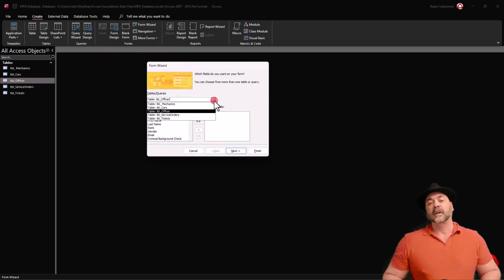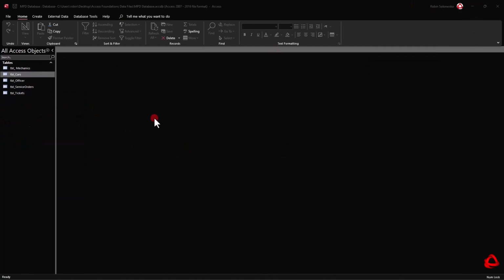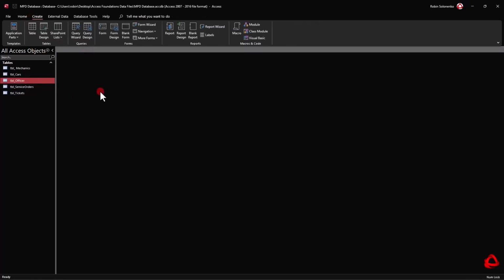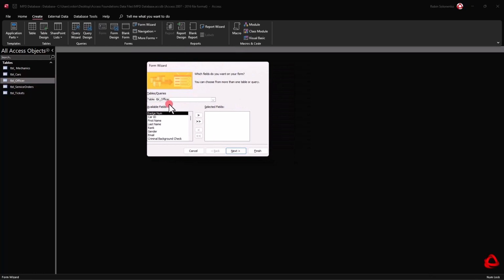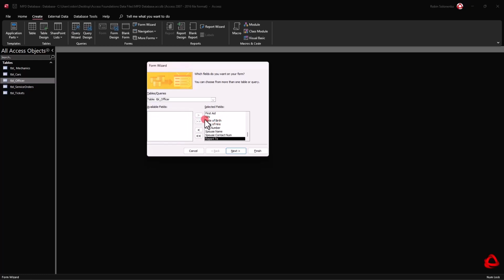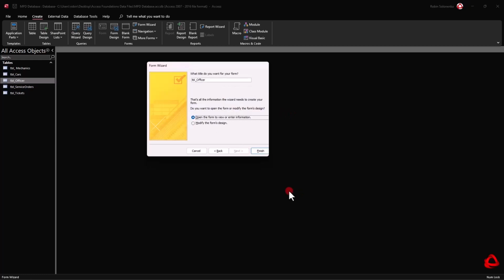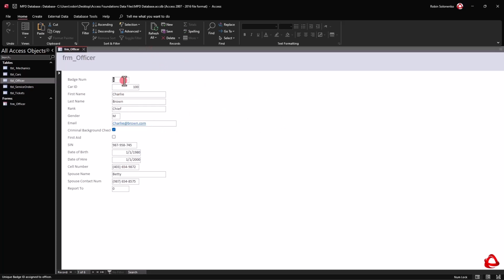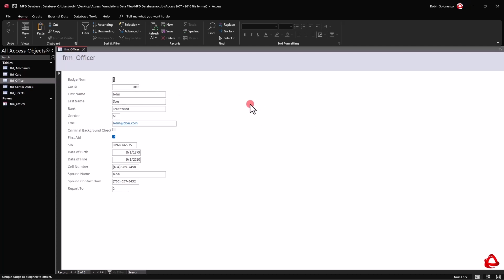Creating Forms - Access 365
Creating forms are required step in Access as you will your users to enter or modify the database. In this short video we will get you started by showing you how to create your first form based on the tables in your database.